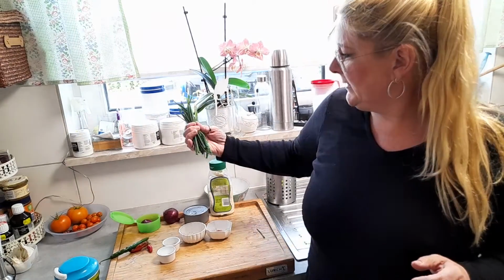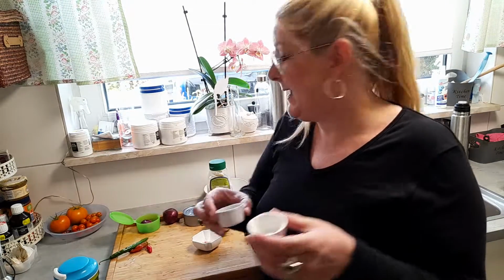How to make: Spicy Quick Tuna Sandwich Part 1